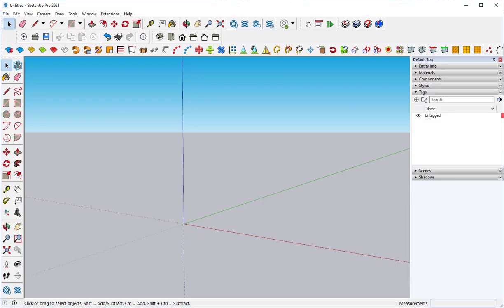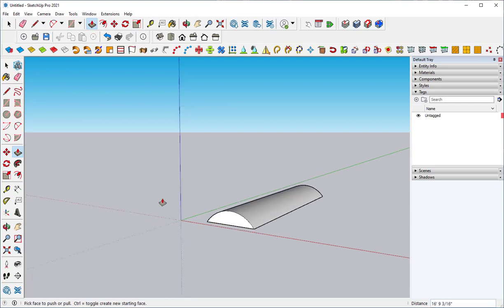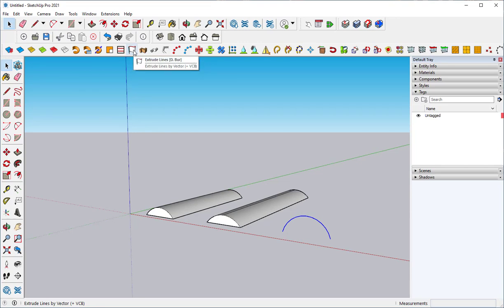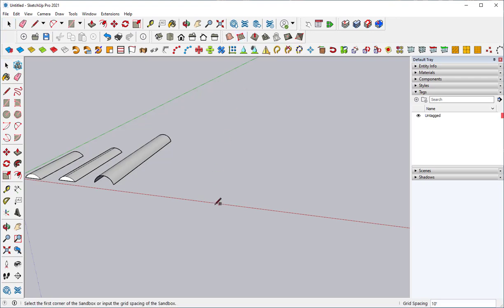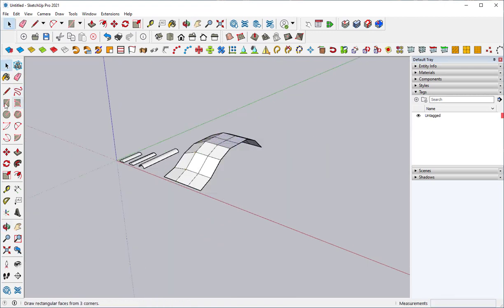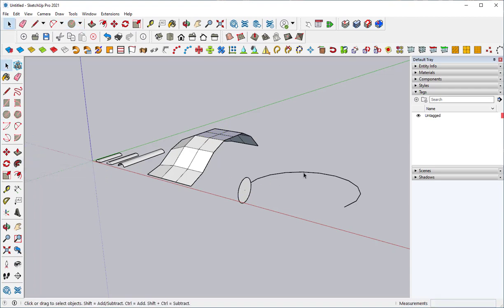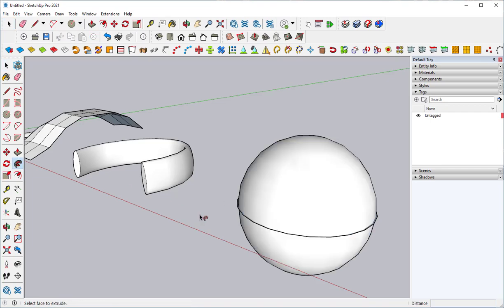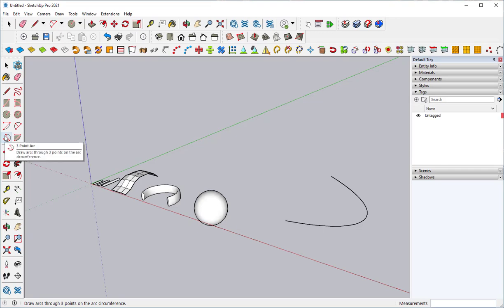SketchUp 2021: Curves and Curved Forms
Use the arc, push pull, bezier curves extension, the sandbox, JHS Powerbar extension, and follow me to make curved, organic forms.